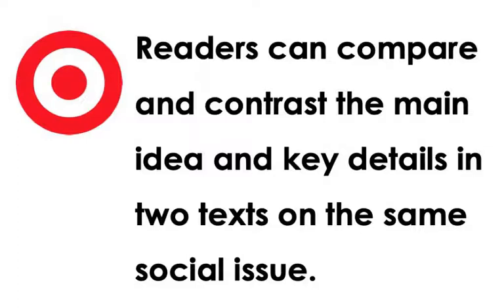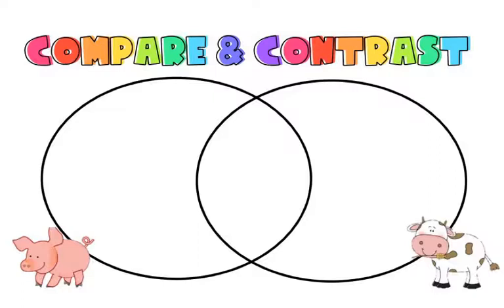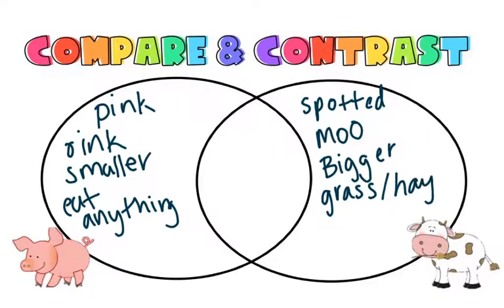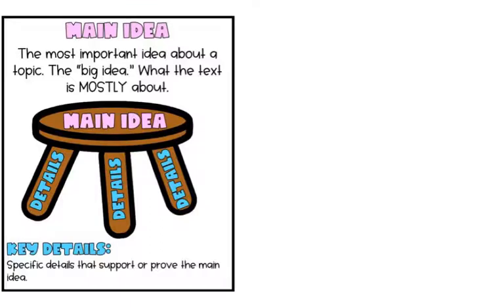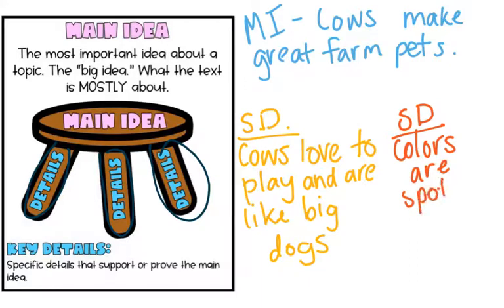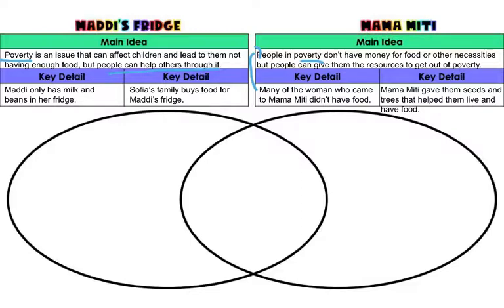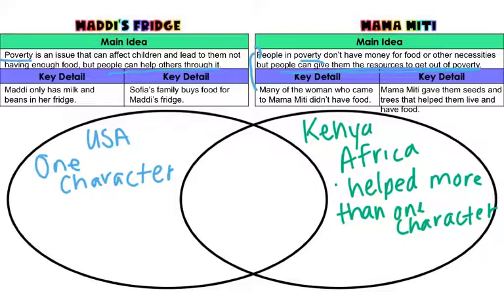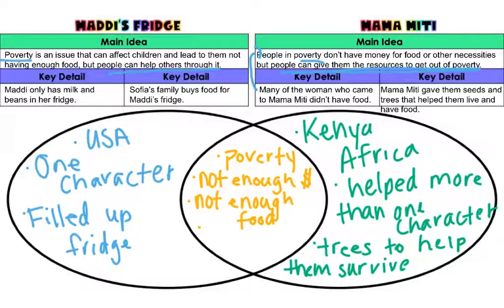Compare and Contrast the Main Idea and Supporting Details from 2 text